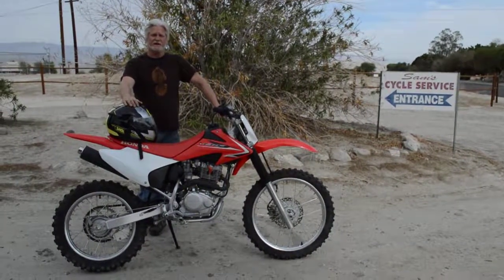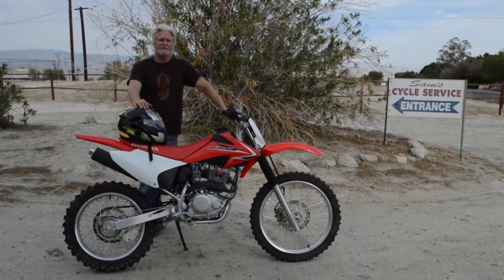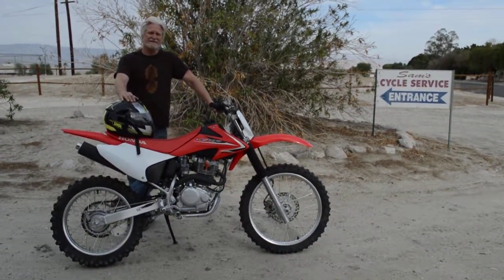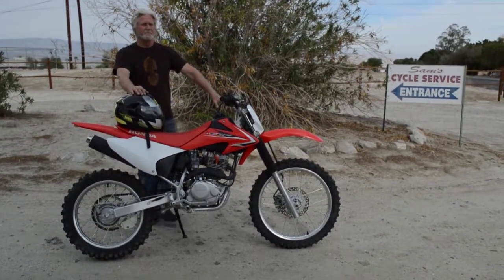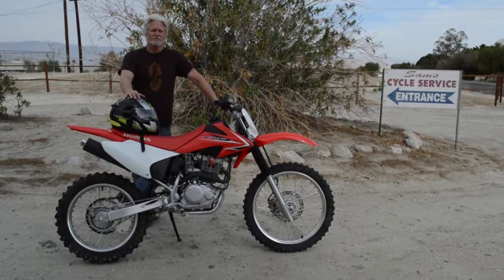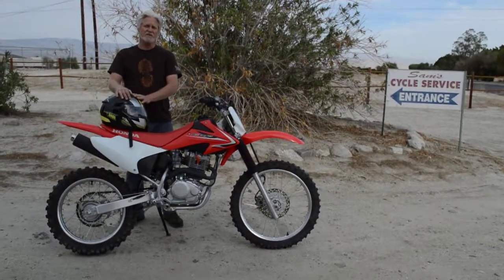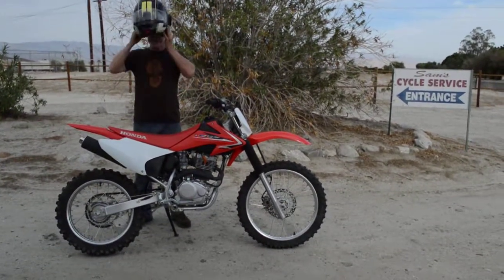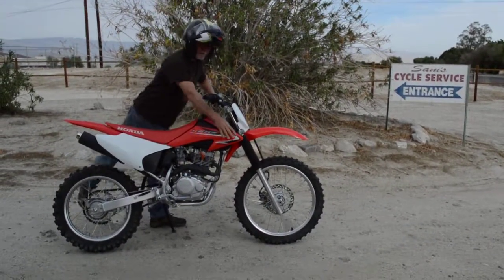2009 Honda CRF230